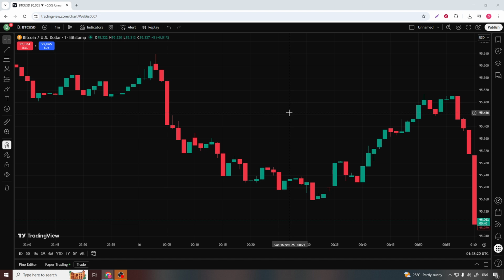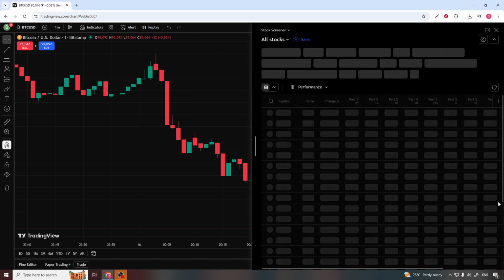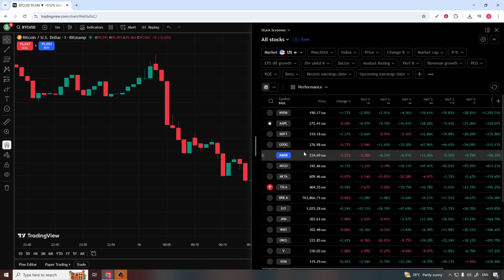How To Apply Tradingview Screener To Watchlist Stocks (Quick And Easy Guide)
Learn how to apply the TradingView screener to your watchlist stocks using this simple step-by-step guide. Discover how to filter, sort, and analyze your favorite assets with powerful screener tools. Master this TradingView feature to find better trade setups and improve your market analysis.

In this video, you’ll learn:
✔ How to apply the TradingView screener directly to your watchlist
✔ How to filter stocks using volume, performance, volatility, and more
✔ How to quickly identify strong and weak stocks
✔ Tips to optimize your TradingView layout for screening